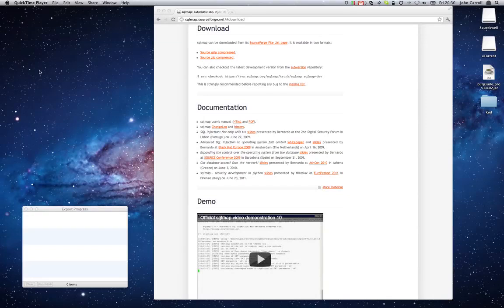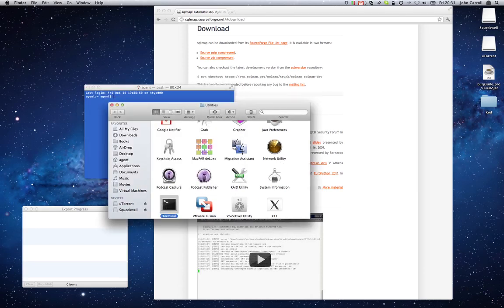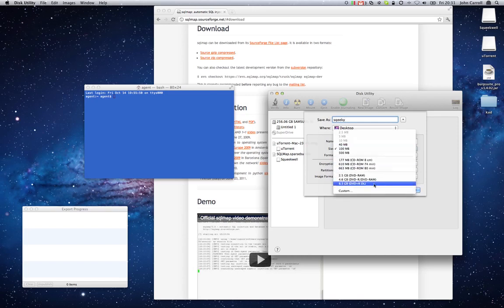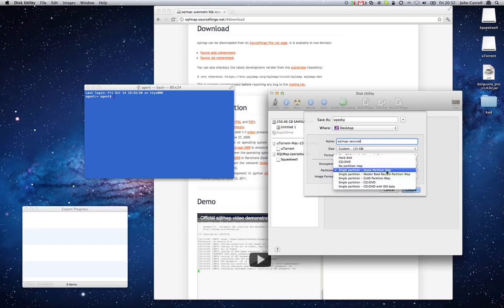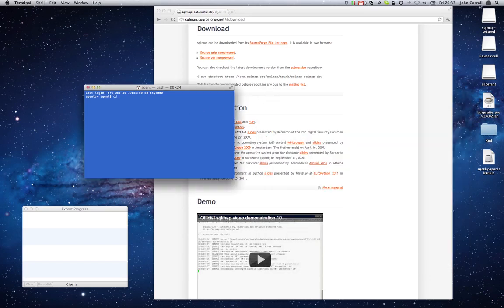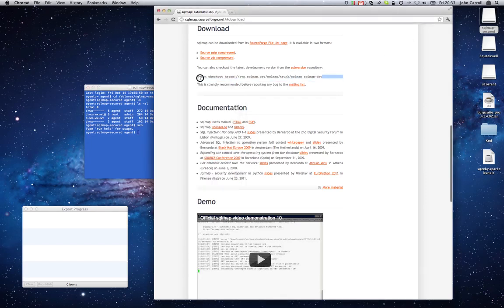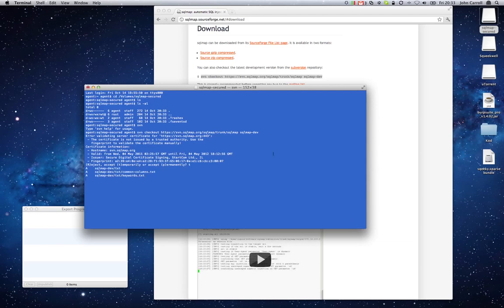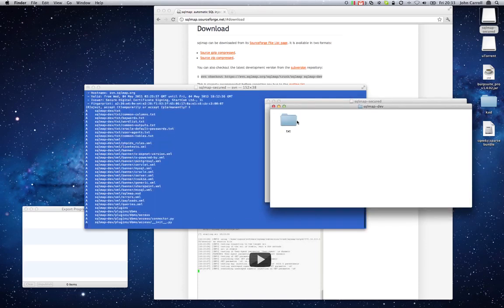SQLMap Secure setup OSX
Installing sqlmap to a 256aes sparse image on Apple